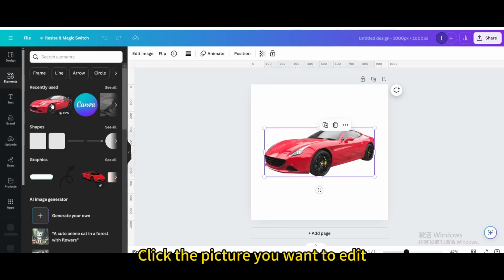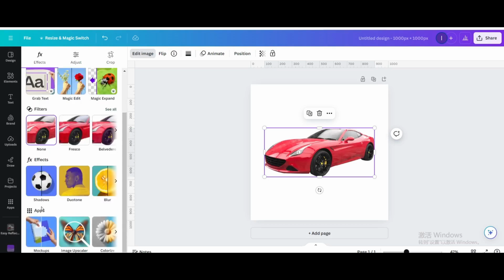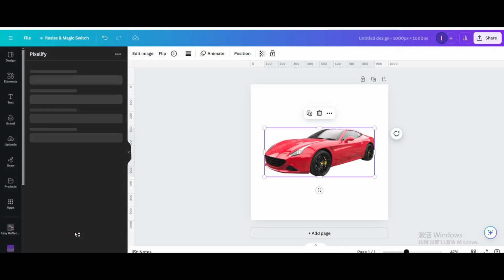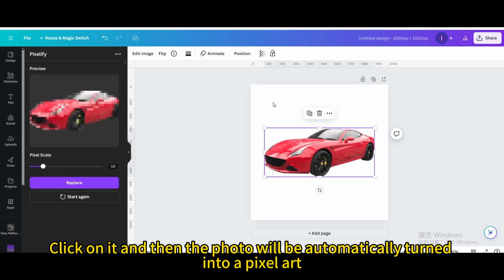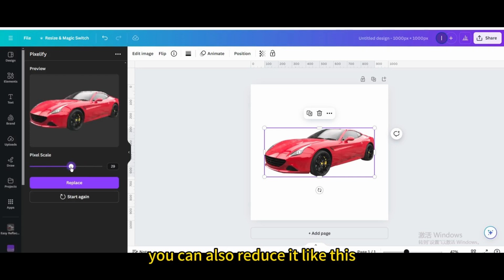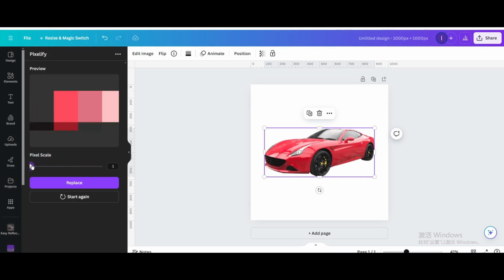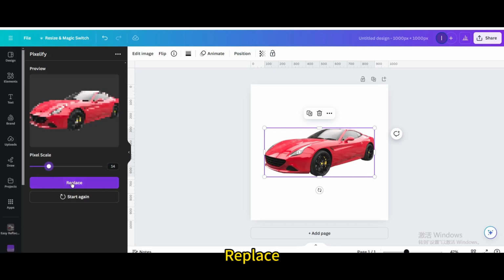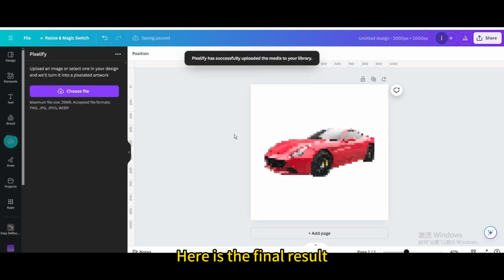How To Convert Images To Pixel Art In Canva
Unleash your creativity with our tutorial on converting images to pixel art in Canva!

Dive into the world of digital art and transform your photos into charming pixelated masterpieces with this engaging design technique.

Whether you're a digital artist, game developer, or simply a fan of retro aesthetics, mastering pixel art can add a unique and nostalgic touch to your visuals.

Join us as we walk you through the step-by-step process of converting images to pixel art in Canva.

Explore essential tools, techniques, and creative tips to pixelate your images with precision and style.

From creating blocky compositions to adding a vintage flair, we'll cover everything you need to know to give your photos a pixel art makeover.

Enhance your design skills, captivate your audience, and bring a new level of artistry to your projects with this comprehensive guide.

Let's embark on this creative journey together and learn how to convert images to pixel art in Canva with ease!